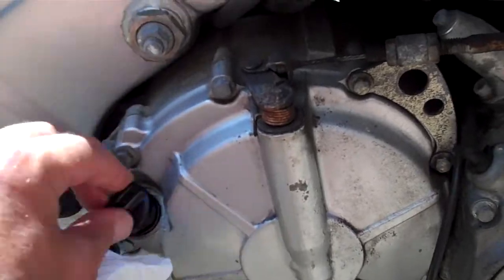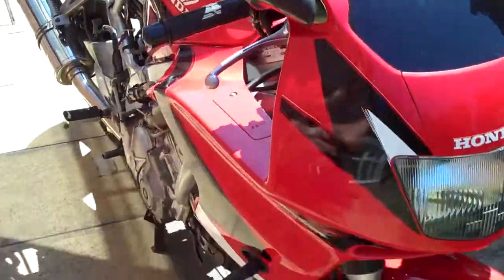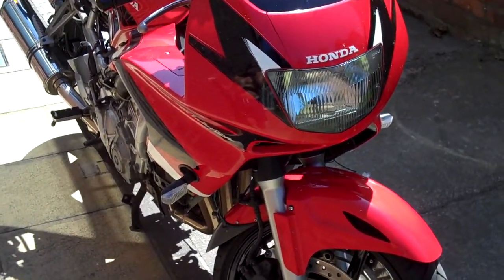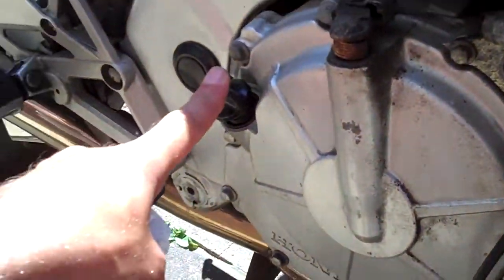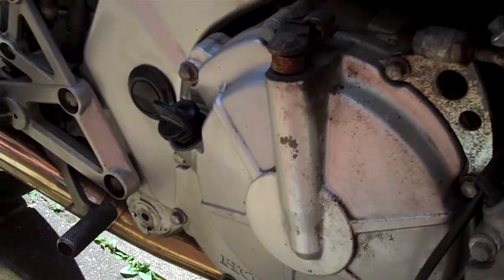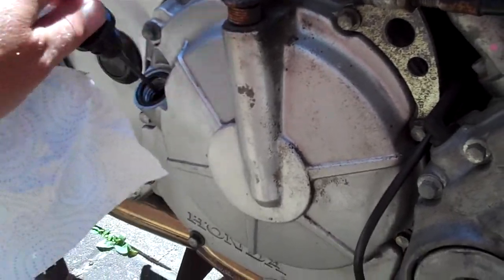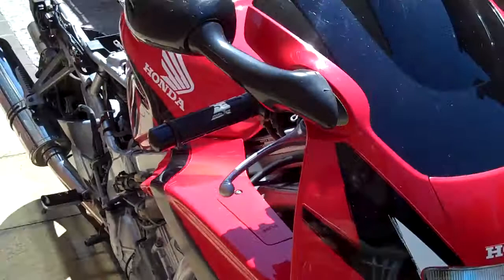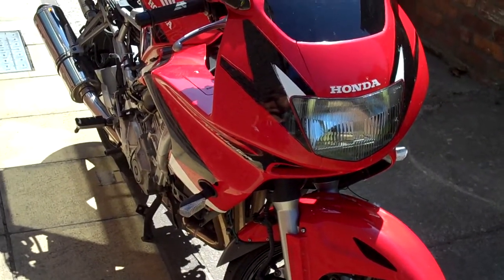Honda CBR600F oil change / checking the oil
I have made this video after watching someone misleading people on youtube .
 how to do a basic oil check on a bike.